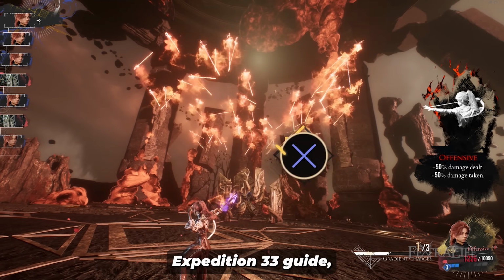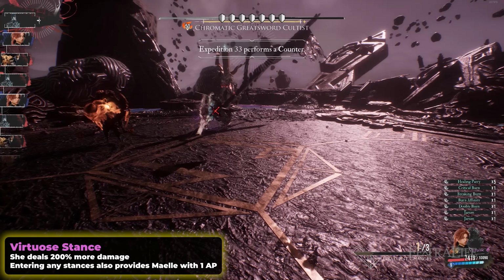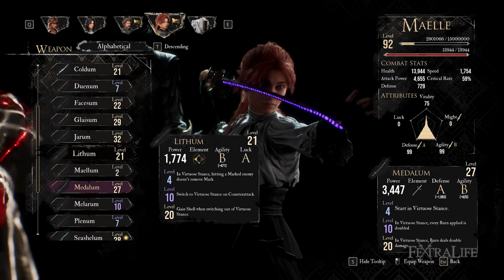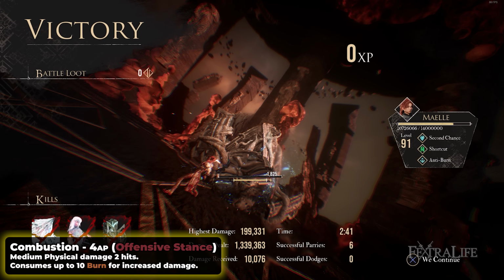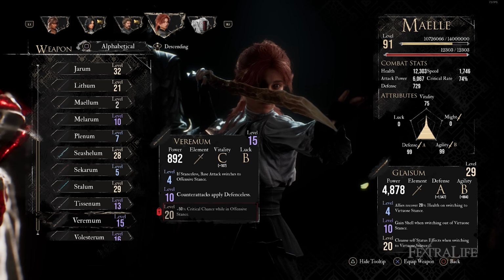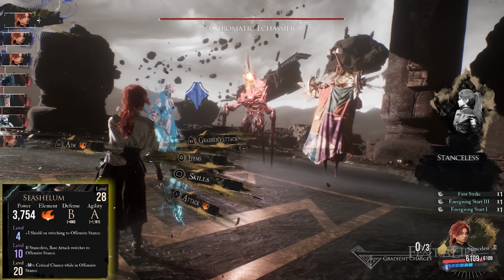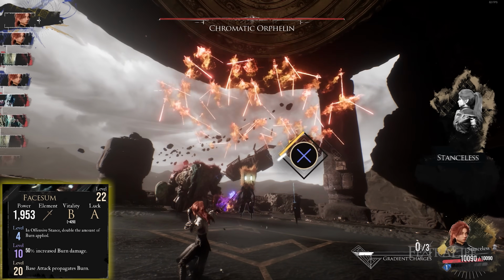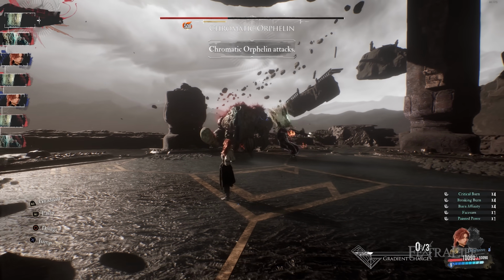Clair Obscur Expedition 33 Maelle Guide - How to Play Maelle (Build Tips)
In this clair obscur expedition 33 guide, we break down Maelle’s best skills, weapons, and strategies to maximize her effectiveness in battle. Learn how to apply Burn stacks, maintain Virtuose Stance, and use high-damage combos to dominate enemies. Whether you're looking for solo builds, counter-based strategies, or team synergies, this guide will help you optimize Maelle for boss fights, exploration, and late-game encounters.

Timestamp:
0:00 Clair Obscur Expedition 33 Maelle Guide
0:18 Maelle Role
0:34 Maelle Stances Explained
2:15 Virtouse Stance
3:38 Maelle Skills
6:41 Weapons
11:23 Pictos and Luminas
12:28 Maelle Final Thoughts